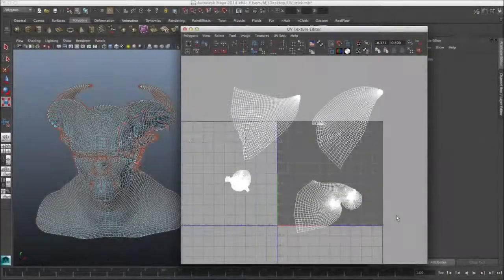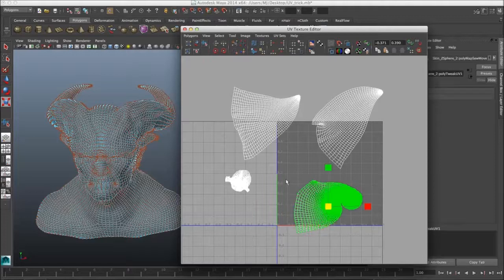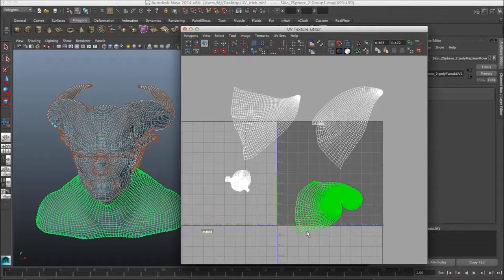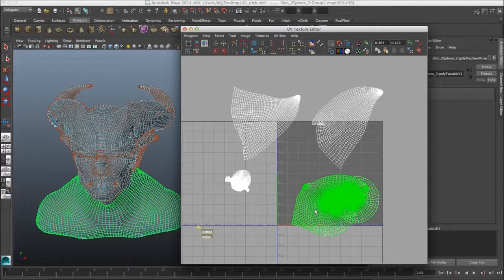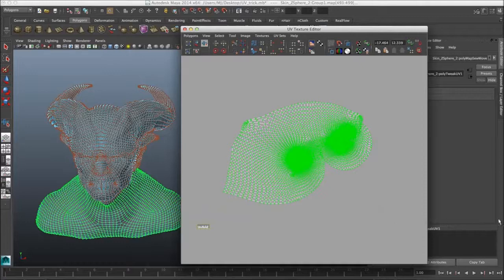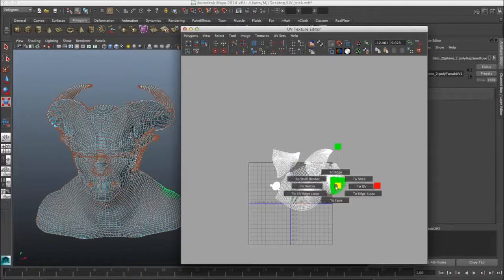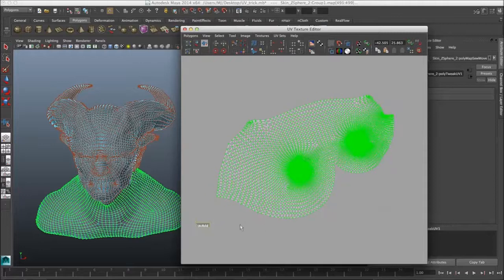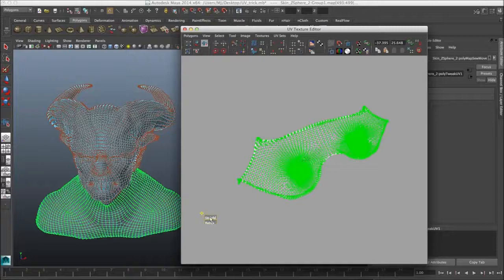Maya Tips & Tricks Tutorial - UV Mapping Organic Models trick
Maya Tutorial Tips & Tricks - UV Mapping Organic Models trick

In this tutorial we are going to take a look at a Maya UV trick. It will hopefully help you unfold some of the annoying UVs that tends to unfold into themselves.

This Tutorial was created by the guys from FlippedNormals.com so If you enjoyed this tutorial make sure you  check them out here: